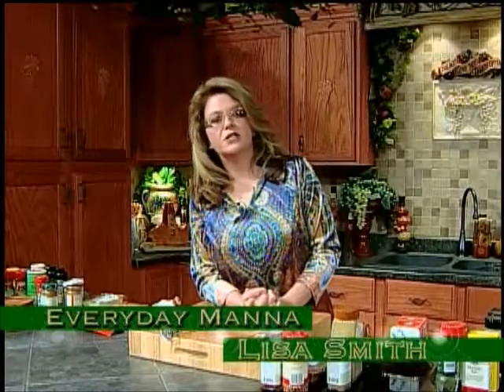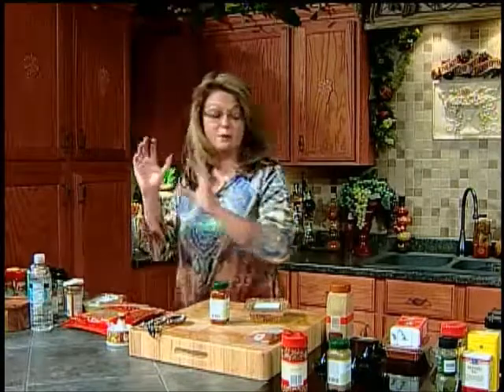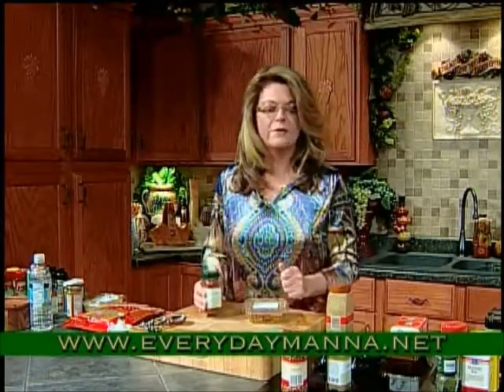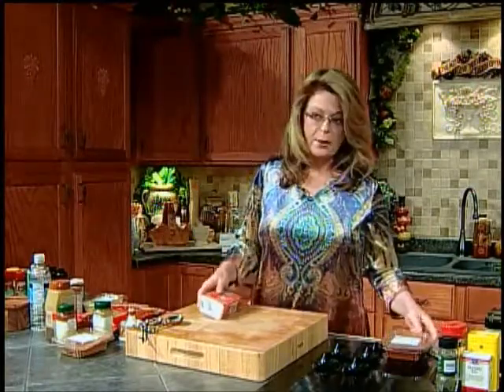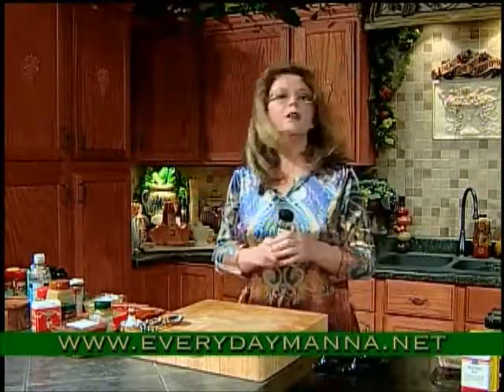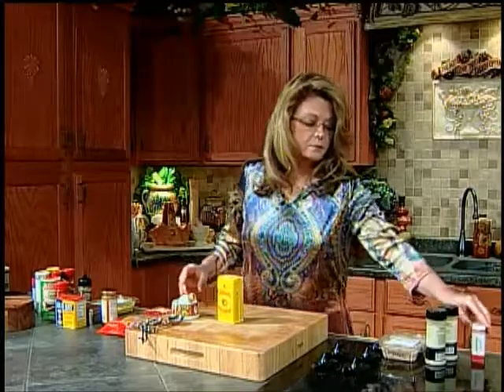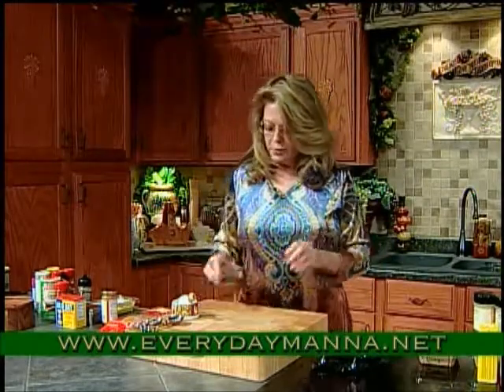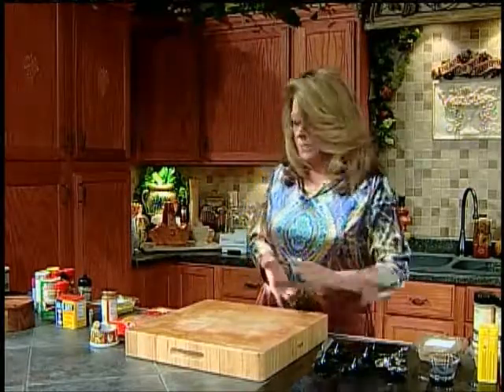Everyday Man with Lisa Smith: Spices 101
Program #1171

SPICES 101
Learn different uses for different spices!